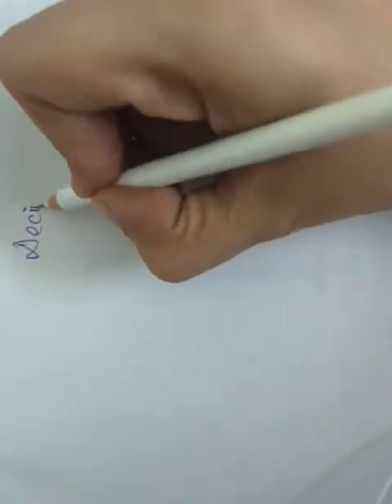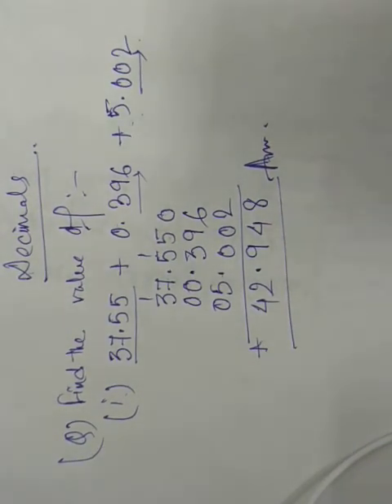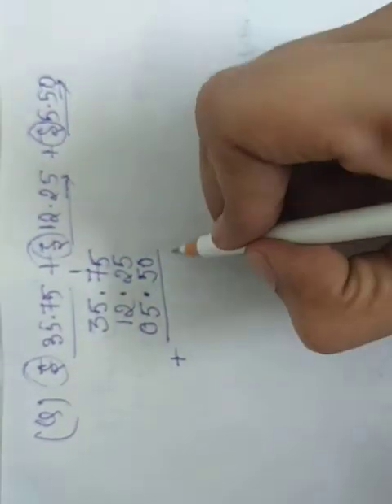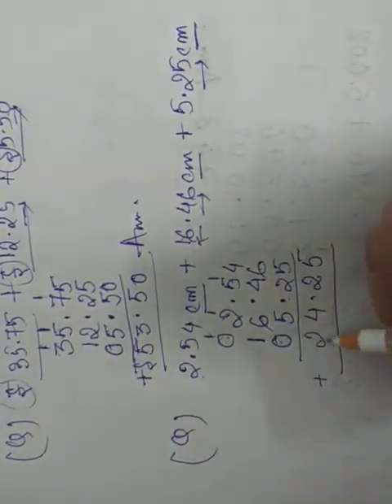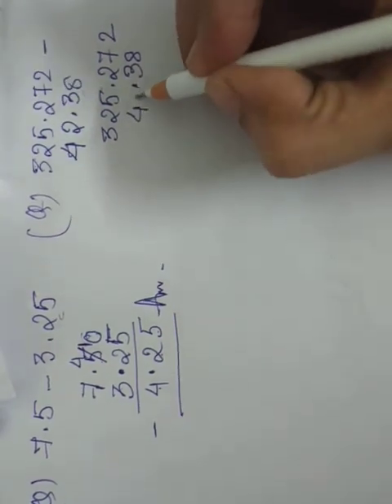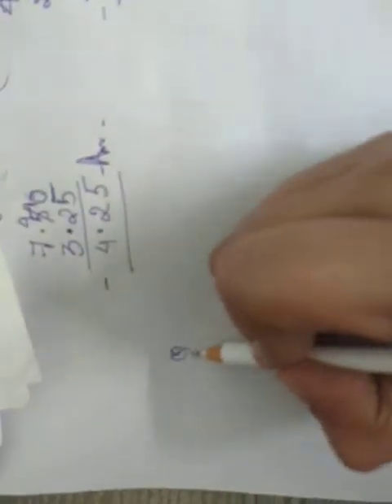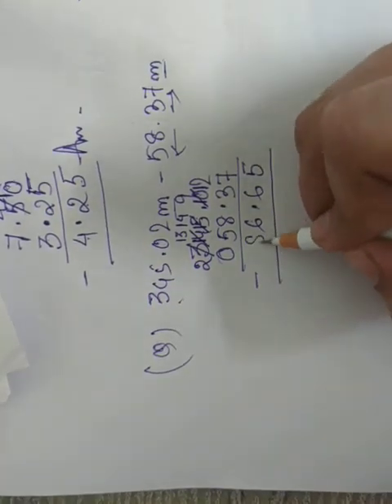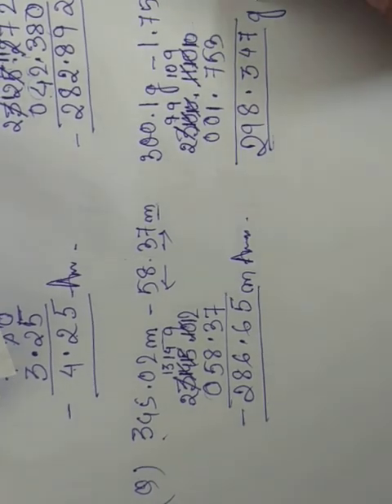Decimal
Class - 5, CBSC, ICSC, NCERT BOARD. Additions and substraction of decimal